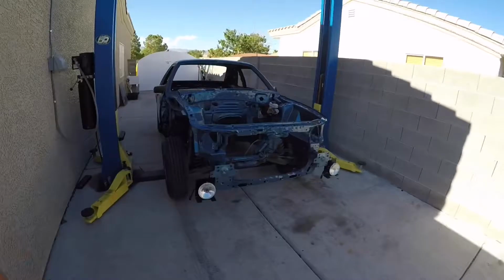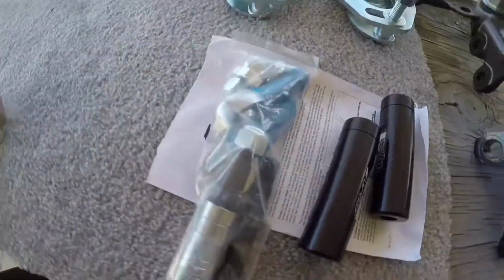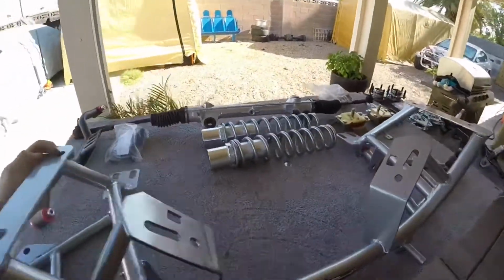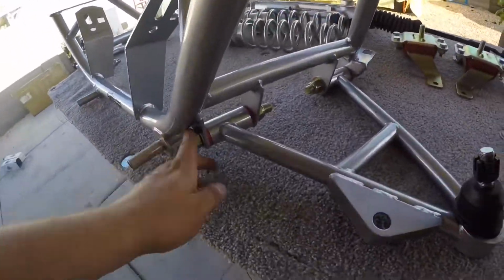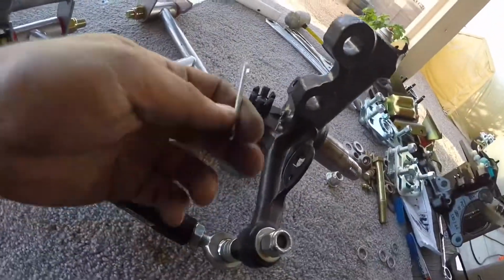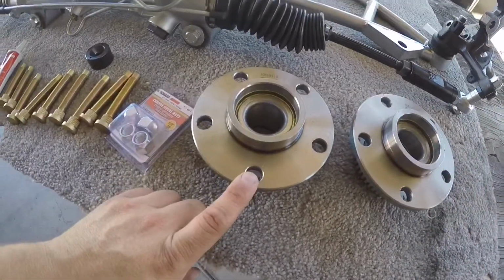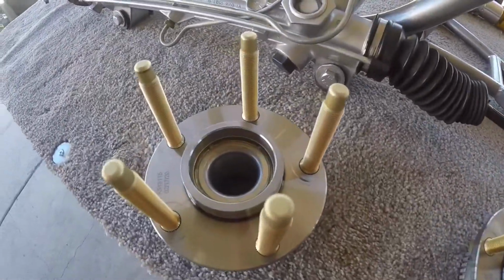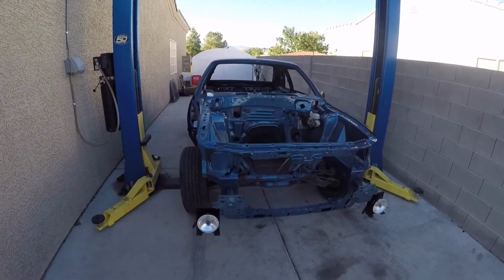Coyote swap fox build series EP.4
a few updates on the fox